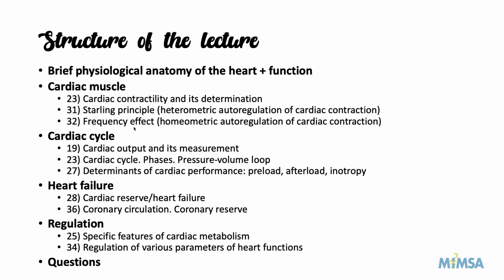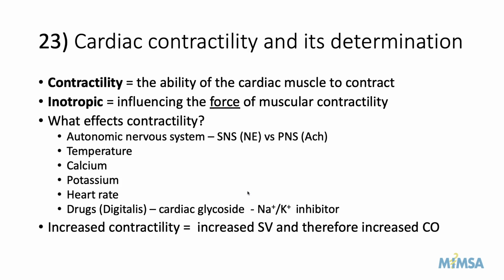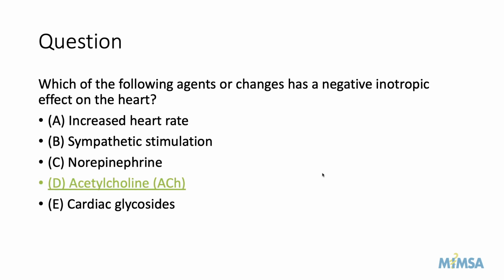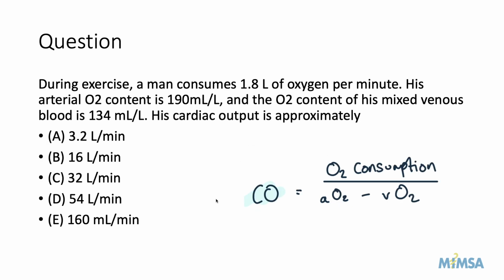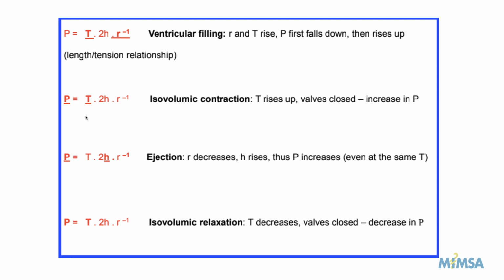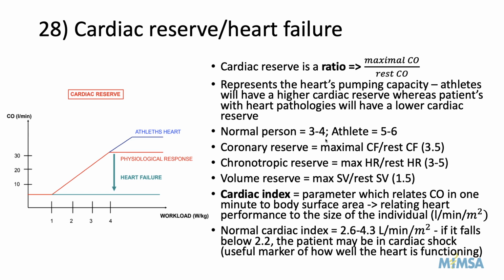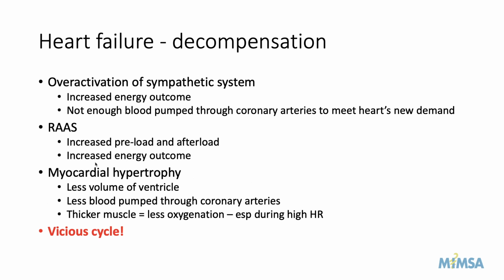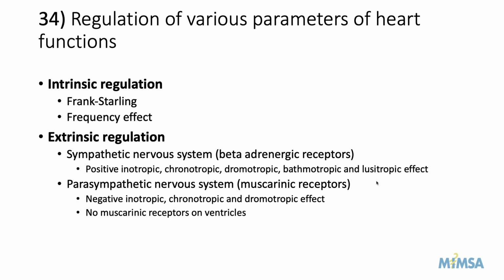Physiology lecture: Cardiovascular system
Welcome to our second online lecture in the MIMSA Physiology Lecture Series! This series will aim to supplement your weekly lectures provided by Masaryk University but has one fundamental difference. Lectures are prepared and presented by upper year students who have volunteered their time to provide exam-oriented material with helpful study tips.

Today's episode will focus on the physiology of the cardiovascular system. It is provided by: